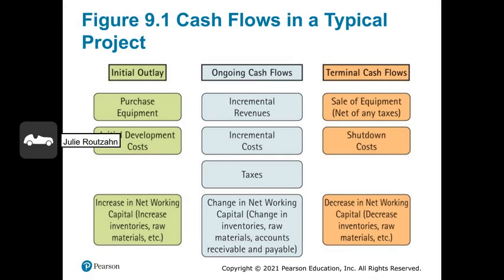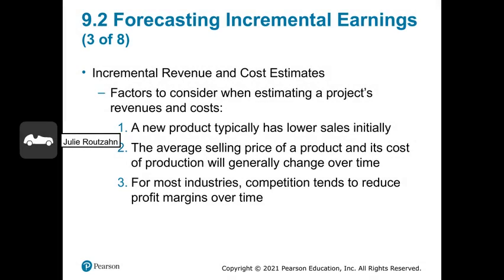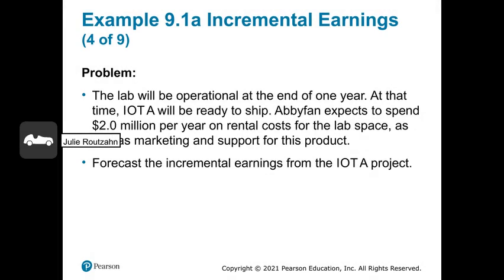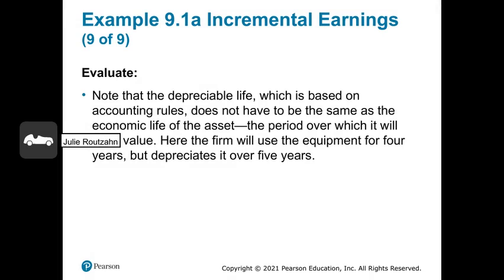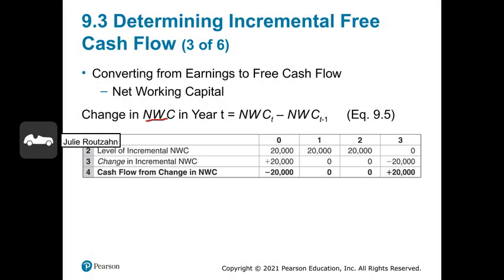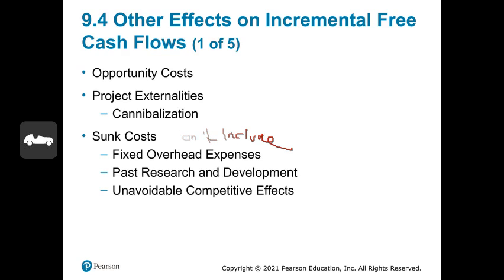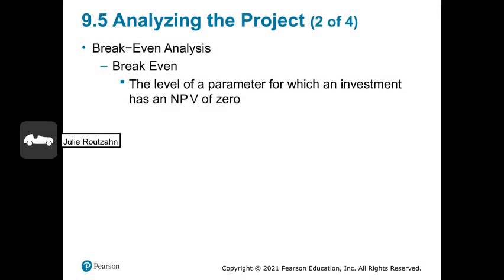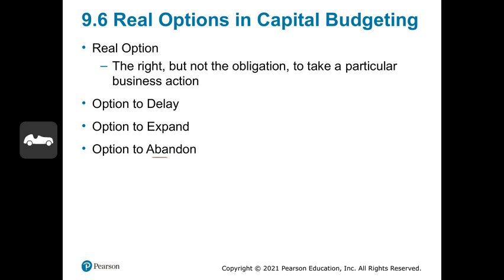Ch 9 Lecture 1